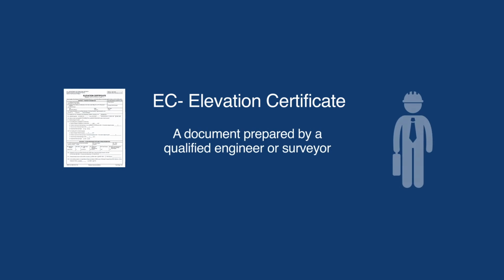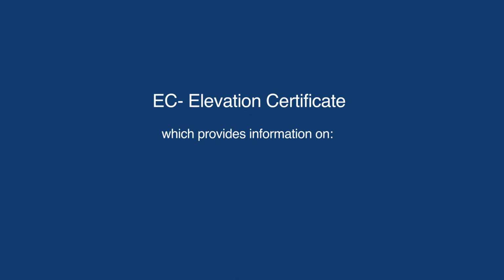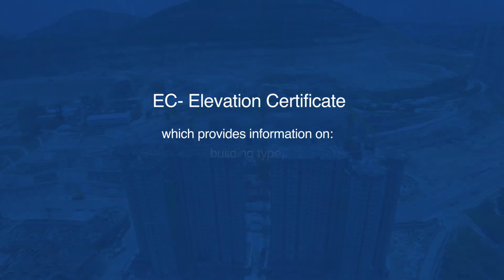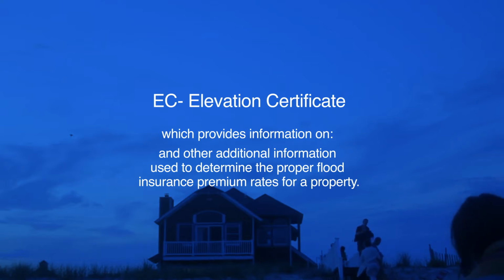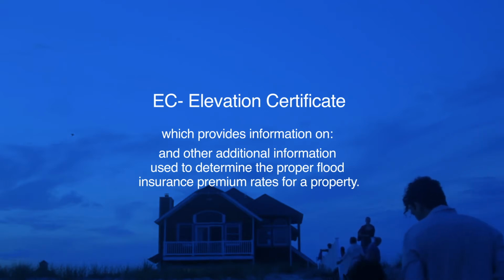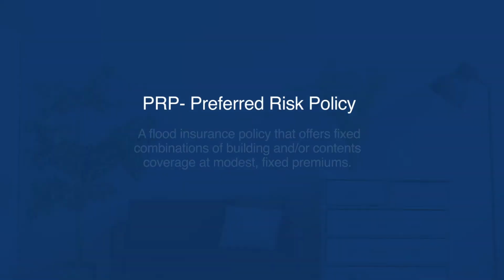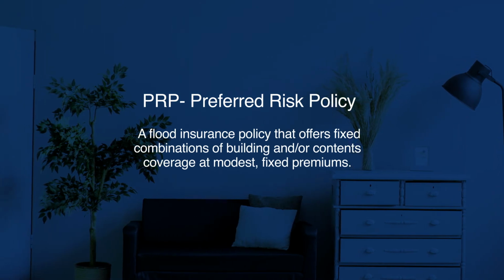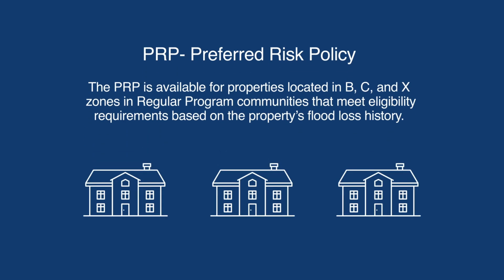A Guide to NFIP Acronyms